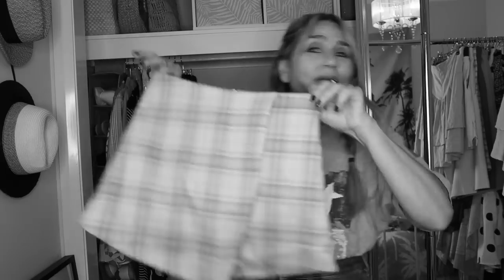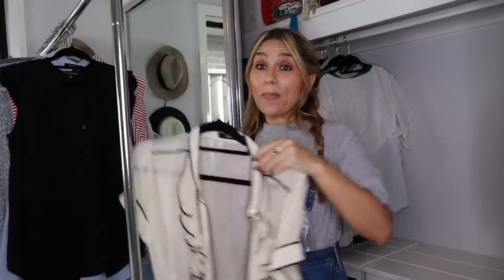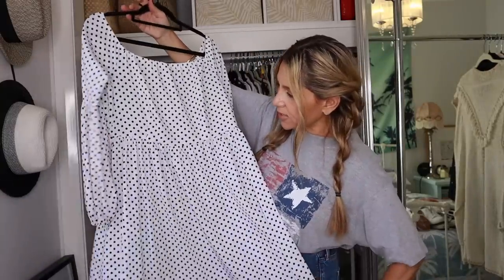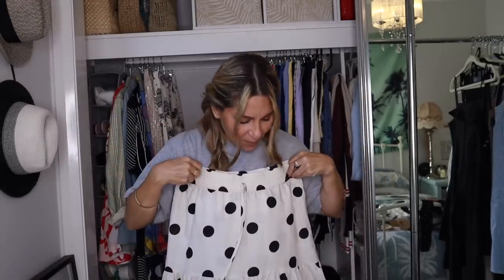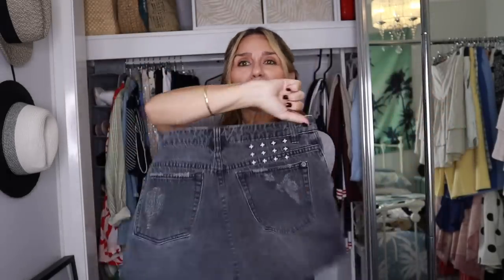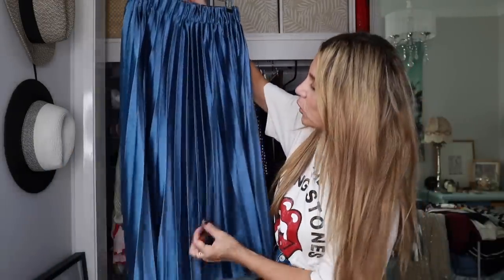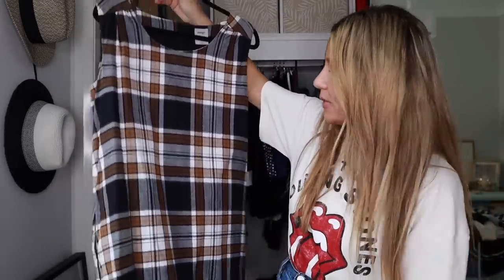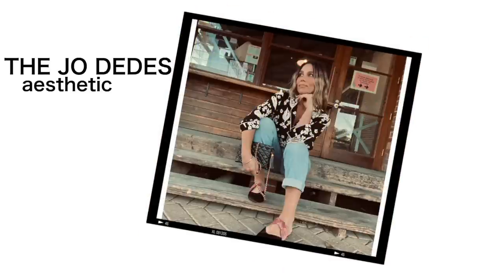WARDROBE CLEAR OUT 👗 A SHOW AND TELL OF ALL MY CLOTHES 👗 THE JO DEDES AESTHETIC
I N S T A G R A M:
E B A Y:
f i r s t  l o o k :
top - thrifted
skirt - levis
s e c o n d  l o o k :
top - h&m
skirt - levis
jewelry - ana luisa ⬇️
W A R D R O B E  S O L U T I O N S :